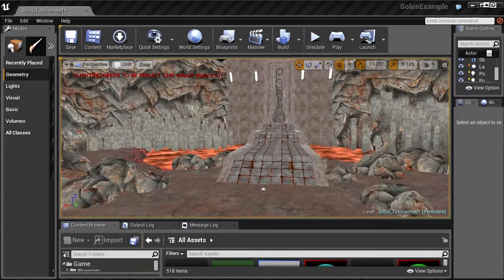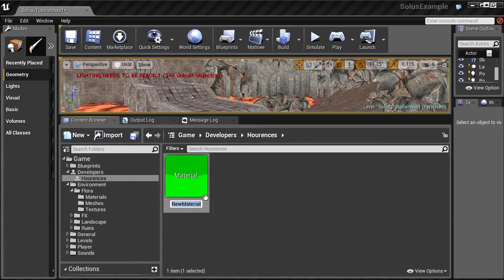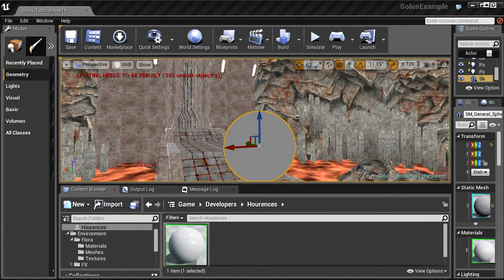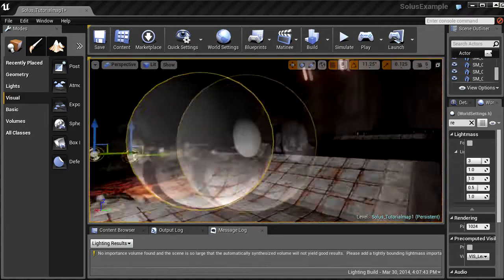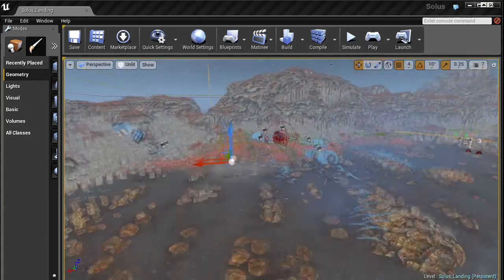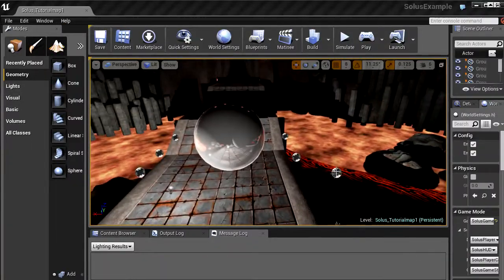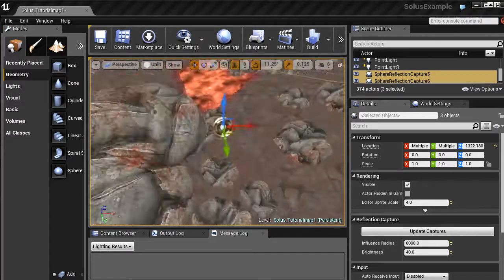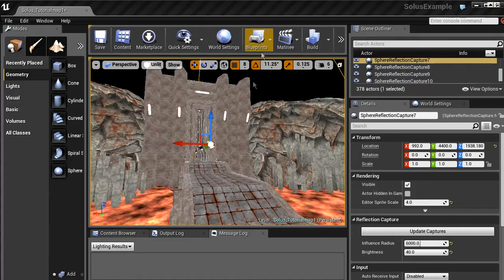The Solus Project Level Introduction - Chapter 4 - Reflections